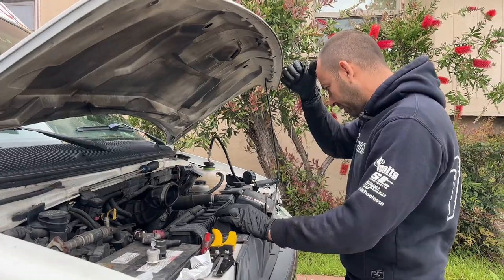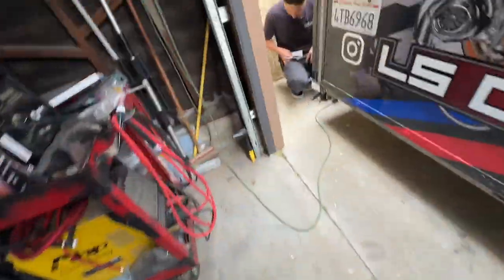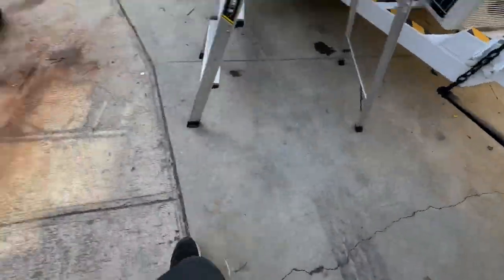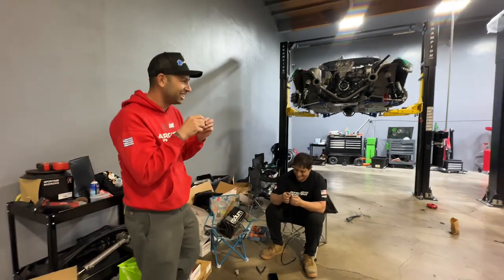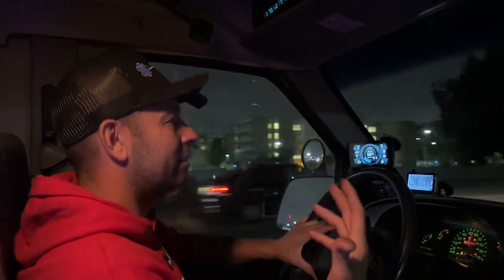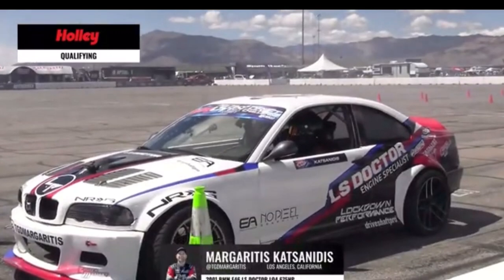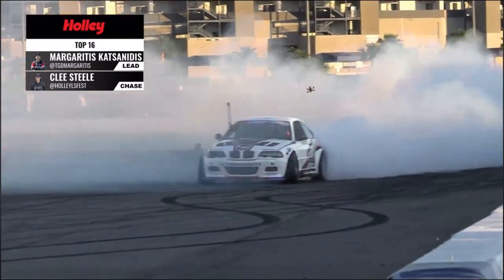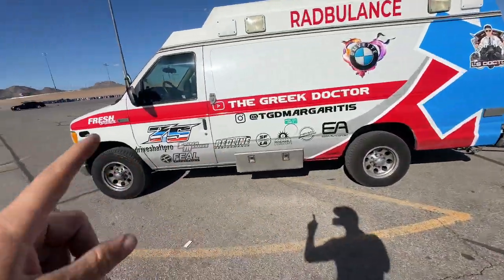How to make your car trailer, beautiful ls fest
On this video we go the trailer on the next step actually make it look nice and get ready to show up to Vegas for the ls fest really struggling with no sleep.